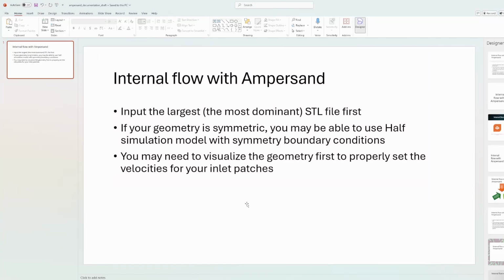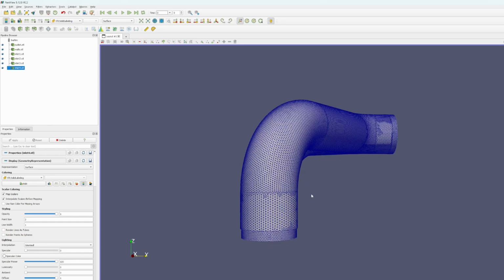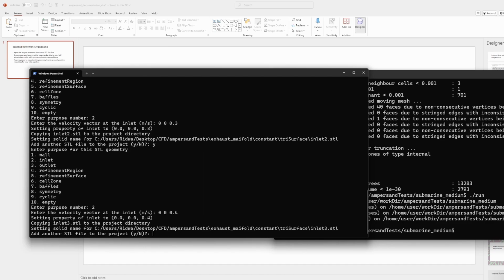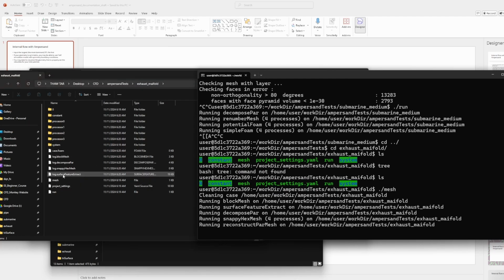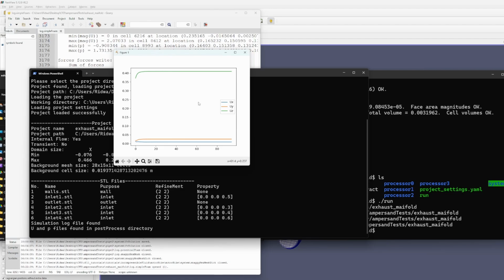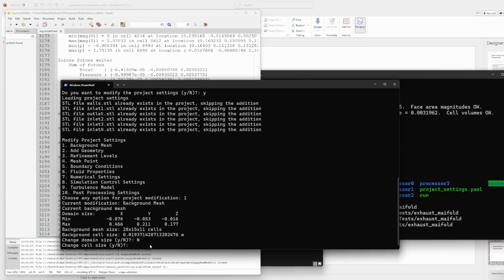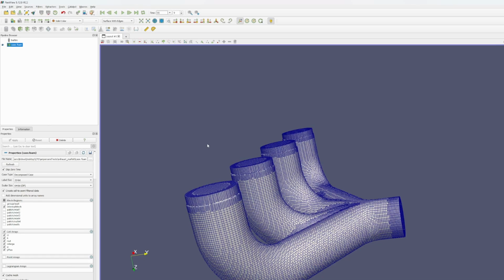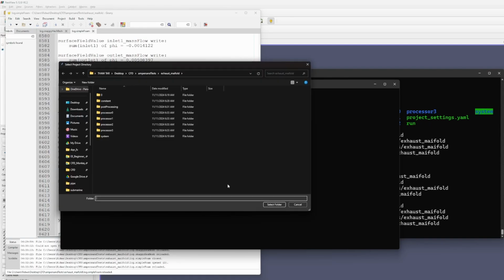Simulation of internal flows with OpenFOAM and Ampersand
Ampersand is a command line tool to automate creation of OpenFOAM case files.

Ampersand can be used for external and internal incompressible flow problems.

In this video, we demonstrate how to setup your OpenFOAM simulations for internal flow problems using Ampersand.

0:00 Introduction
2:30 Geometry of exhaust manifold
4:00 Creating a new case
5:00 Adding STL geometry
7:00 Setting up simulation parameters
9:00 Generating the first mesh
11:00 Running the simulation
12:30 Monitoring residuals using Ampersand
14:00 Visualizing the results
15:00 Modifying mesh size in Ampersand
20:00 Checking the finer mesh
22:00 Visualizing the results from finer mesh